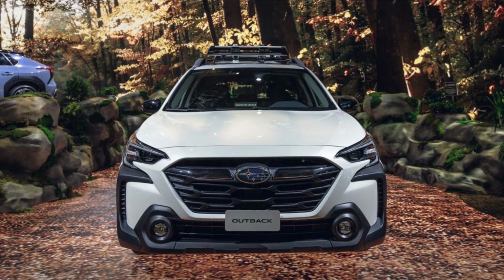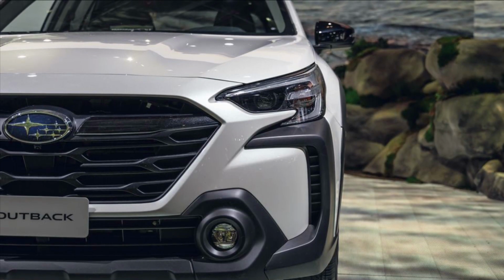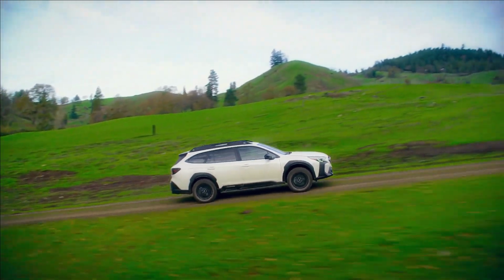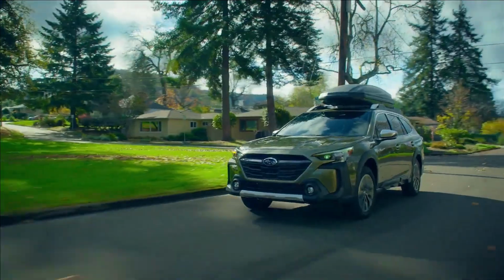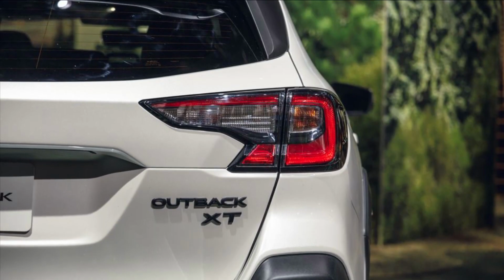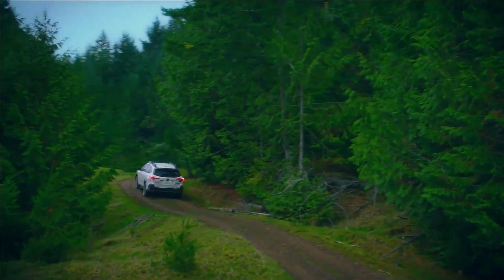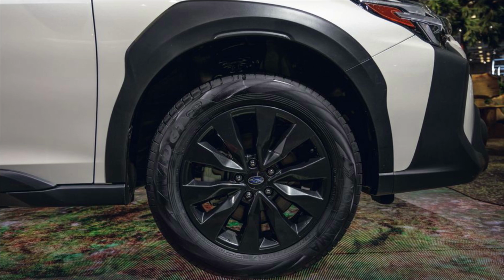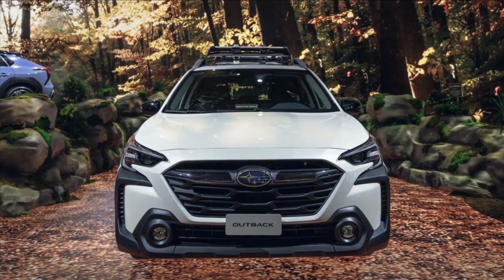2025 Subaru Outback Revealed - The Ultimate Adventure Car !!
2025 Subaru Outback Revealed - The Ultimate Adventure Car !!

The 2025 Subaru Outback is anticipated to debut completely redesigned. The Outback had a minor update for the 2023 model year, while the 2024 model was a carryover.